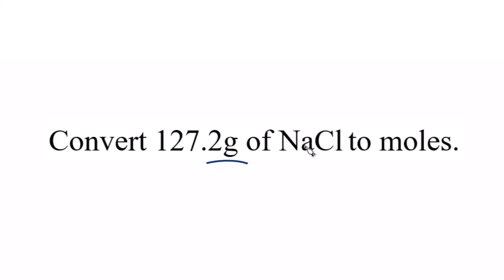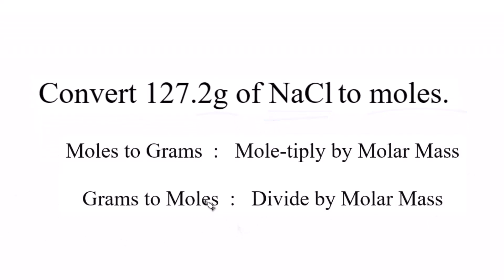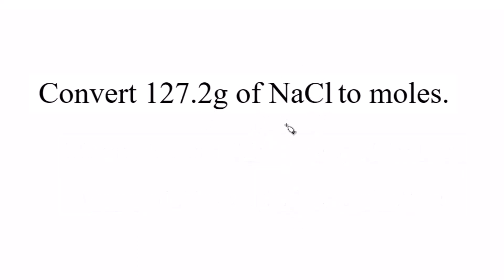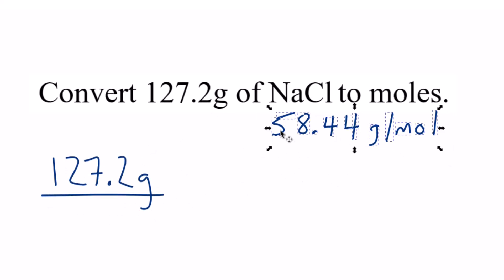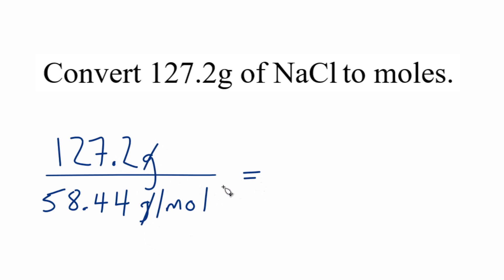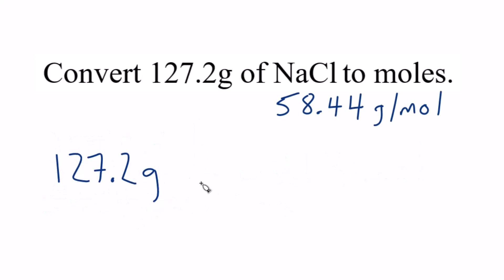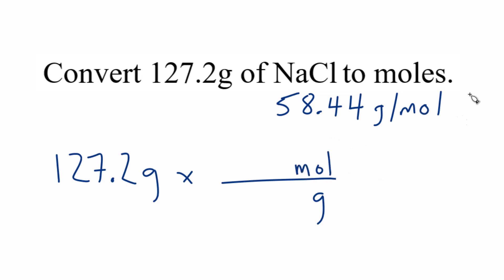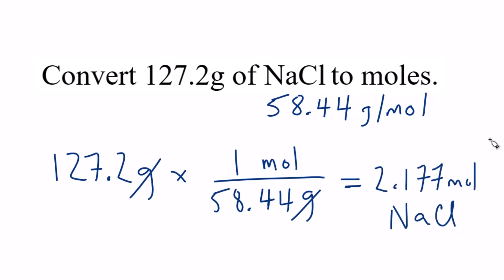Convert Grams NaCl to Moles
To convert 127.2 grams of NaCl to moles using Avogadro's number, follow these steps:

Step 1: Determine the molar mass of NaCl:
Molar mass of NaCl = Molar mass of Na + Molar mass of Cl
Molar mass of NaCl = 22.99 g/mol + 35.45 g/mol
Molar mass of NaCl = 58.44 g/mol.

Step 2: Use the molar mass to convert grams to moles:
Moles of NaCl = 127.2 g / 58.44 g/mol = 2.177 moles.

Remember that correctly calculating the moles involves dividing grams by grams/mole, which cancels out the units, leaving us with moles as the final unit.

For more help with moles to grams conversions and related topics, you can refer to the following resources: